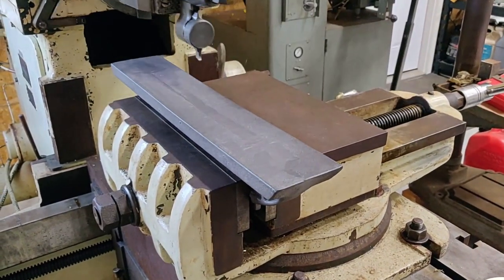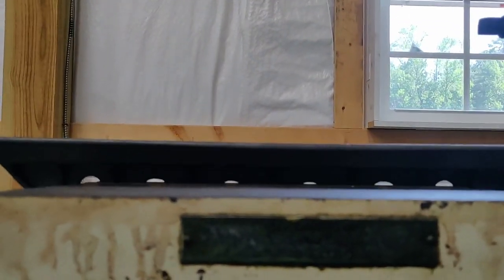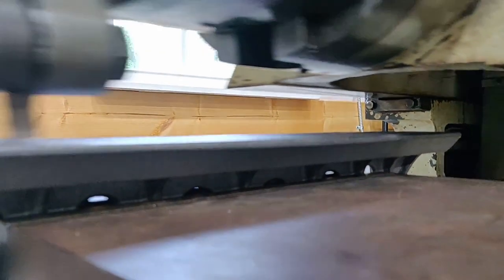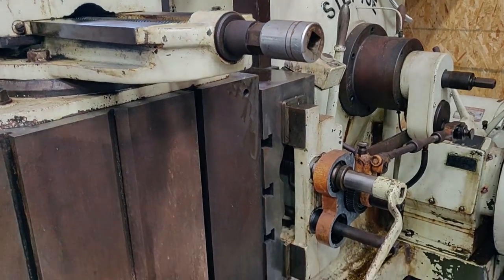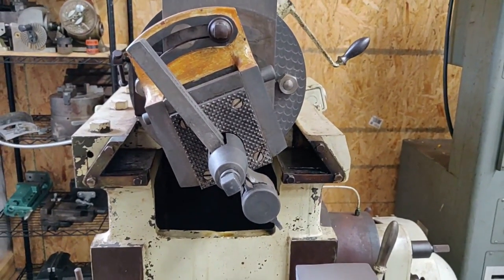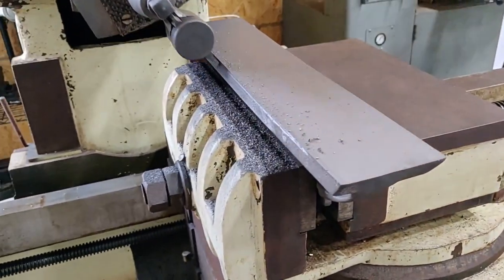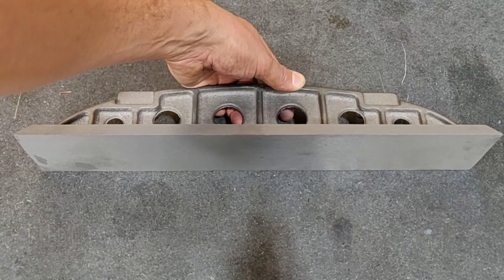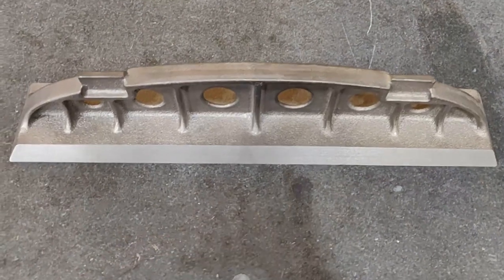Shaping a cast iron camelback straightedge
My first attempt at shaping a straightedge.  Many thanks to Abom79 for his extremely helpful videos on the subject.  Without him sharing his mistakes to learn from, my own attempt would likely have ended as an expensive failure.